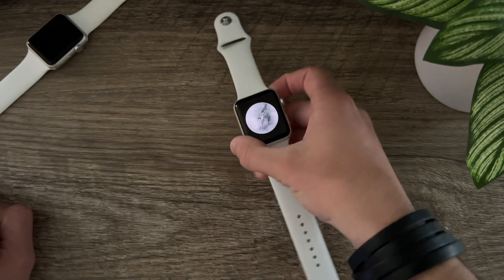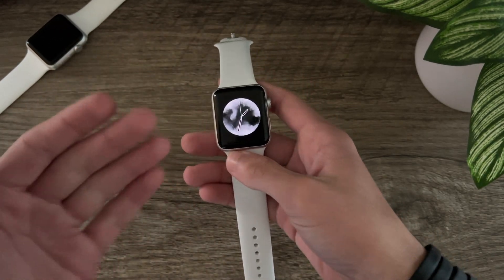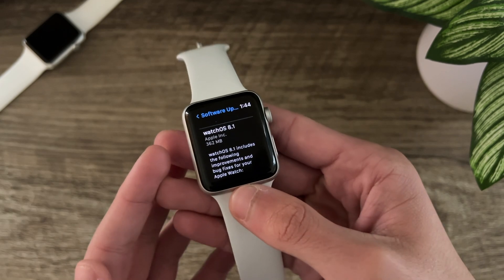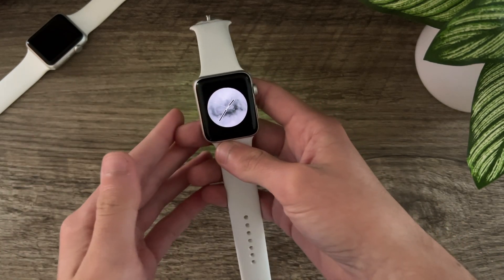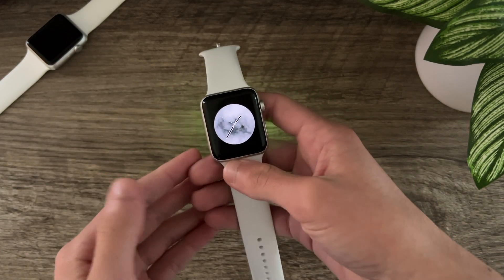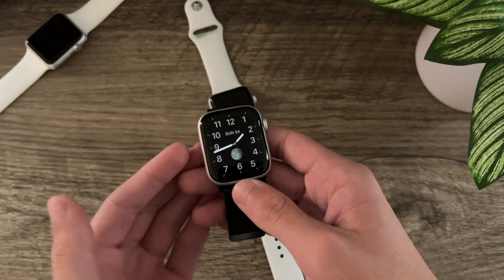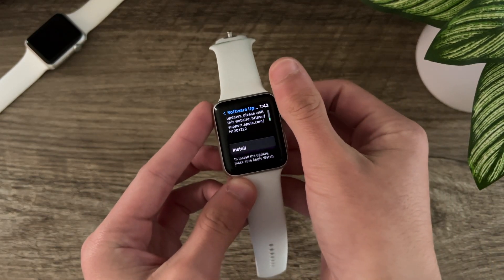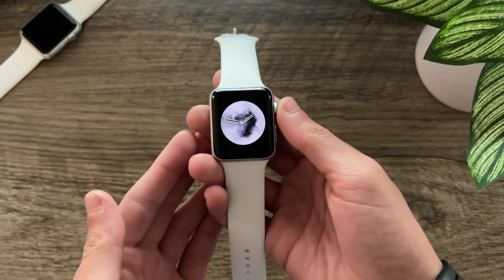watchOS 8.1 Released! || New Features + Changes!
watchOS 8.1 was just released alongside of iOS 15.1 as an update to watchOS 8 succeeding watchOS 8.0.1. WatchOS 8.1 brings a few new features as well as a couple of welcome fixes.

🔗Links

Here are some important things to note about my channel:

- I completely cover Apple Watch
- I’m literally the creator of Modern 6